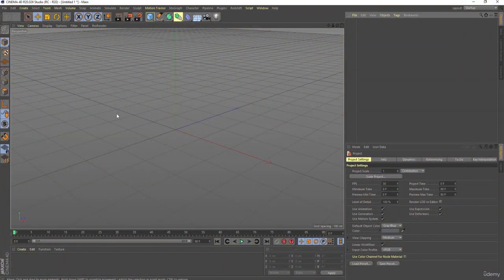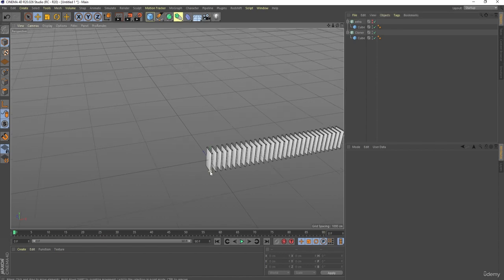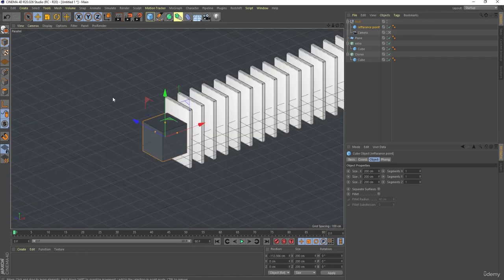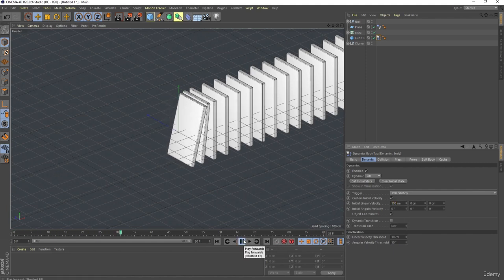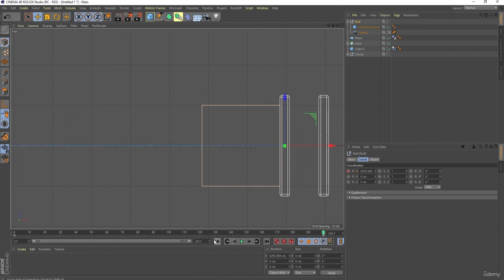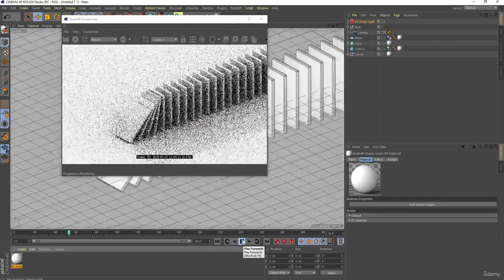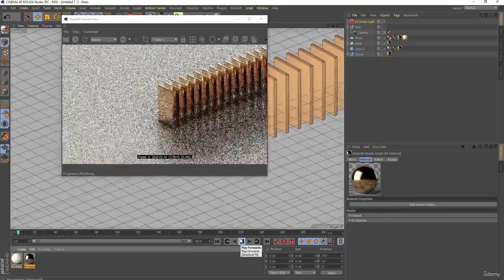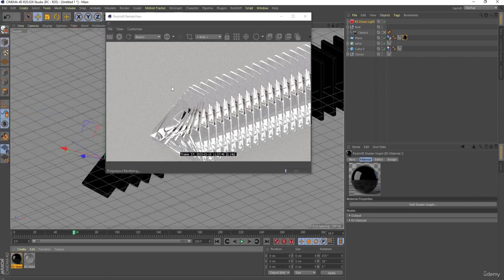4 03 Intermediate Satisfying Animations